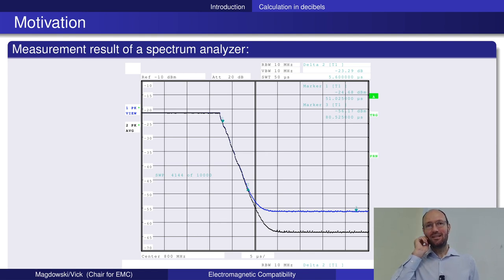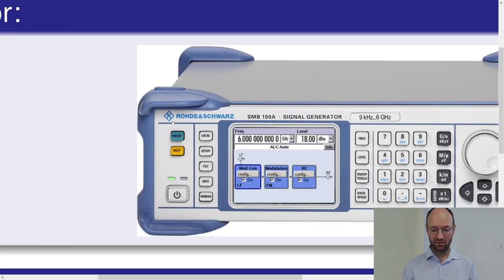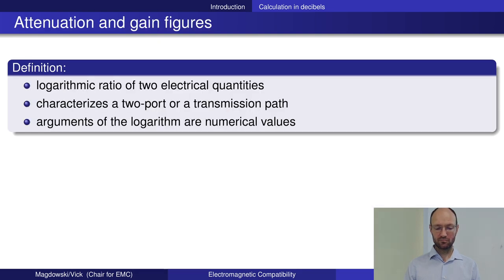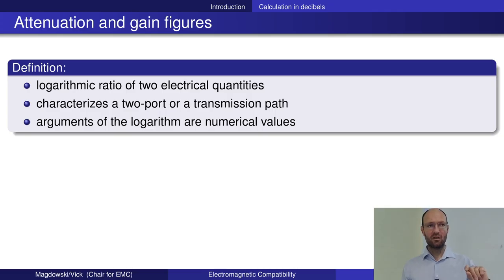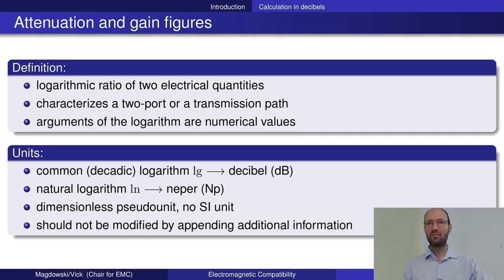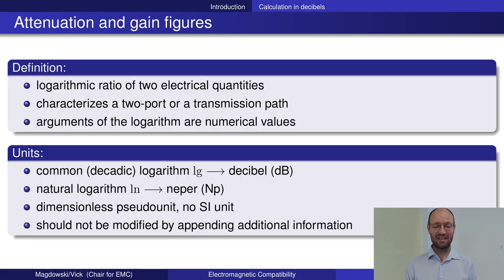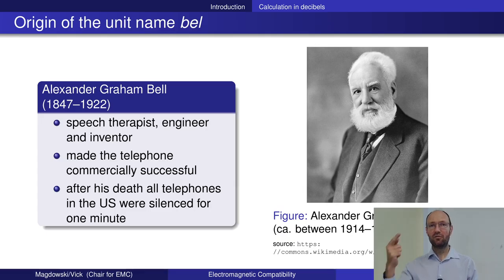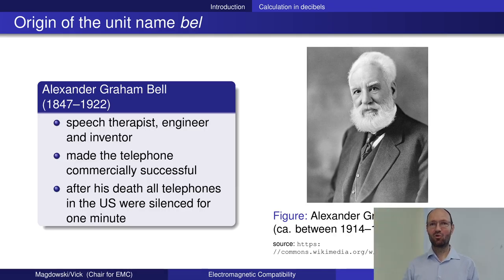Why do most of our human senses work on a logarithmic scale?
In this short recording of a live-streamed lecture on electromagnetic compatibility, I give a brief introduction in the logarithmic scale and why most of our human senses work this way.